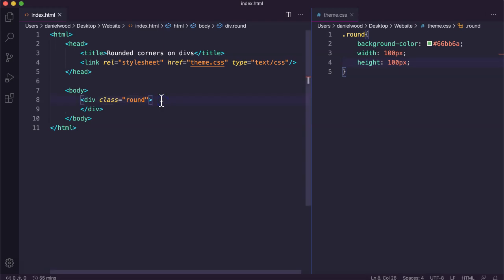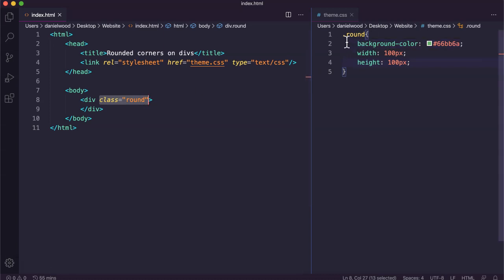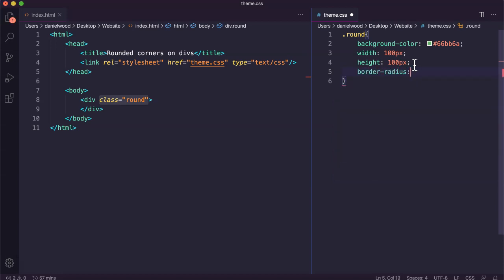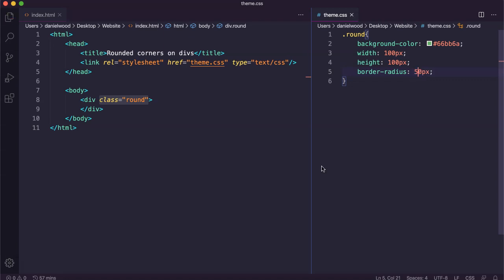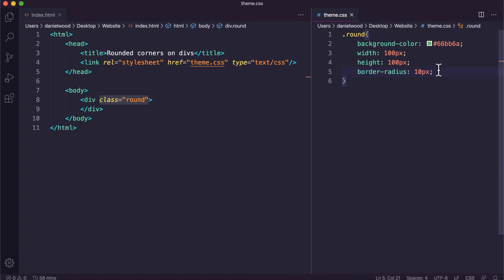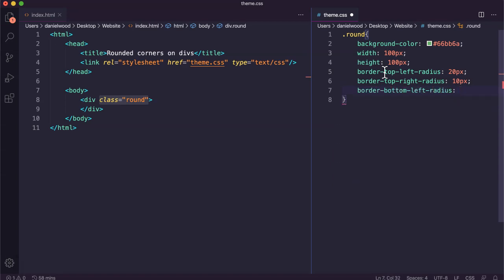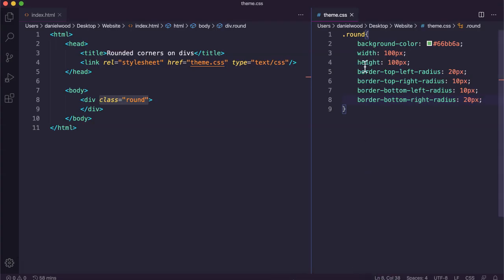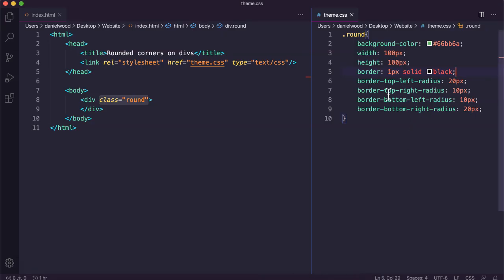HTML & CSS 2020 Tutorial 31 - Rounded corners on divs (border radius)